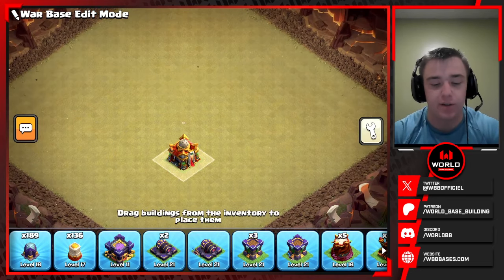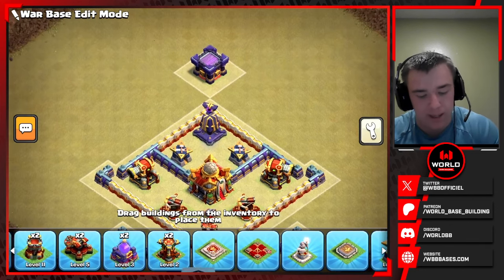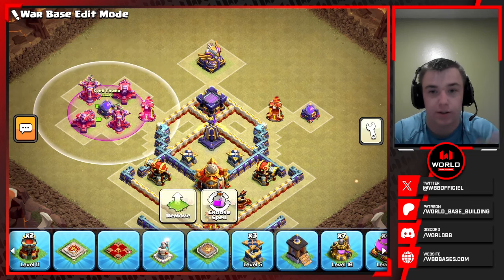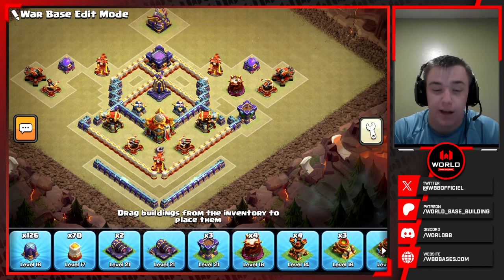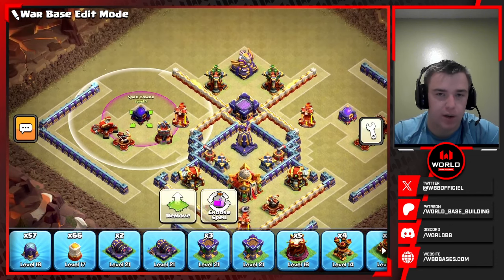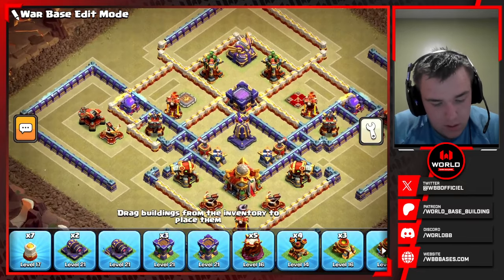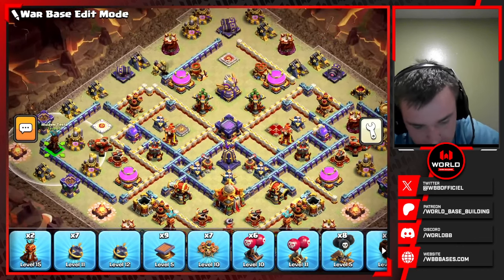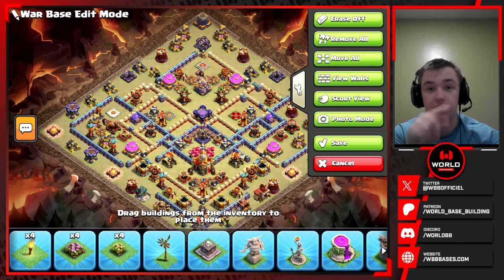Clash Of Clans Base Building Guide | TH16 War Live Build + Base Link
Learn all Base Building secrets from our basebuilder Will!

► More Free Bases?

▷ WBB is a professional basebuilding service in Clash Of Clans which aims to help players with the defensive aspect of the game. Our bases are custom-made according to your wishes and needs by professional builders. We do not necessarily hire them for their famous name or the team they represent but for the true quality of their work. We also offer coaching and a graphic design service.